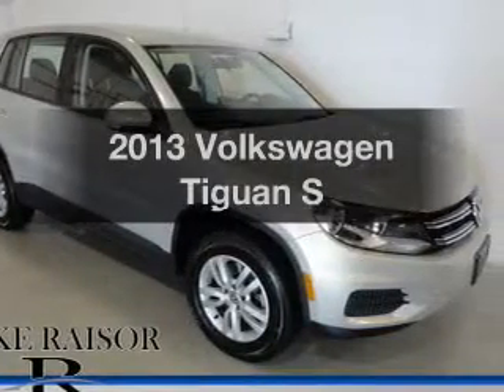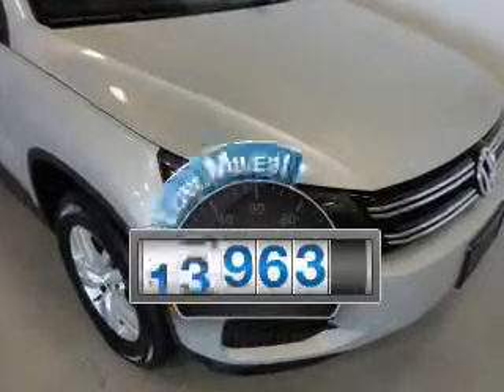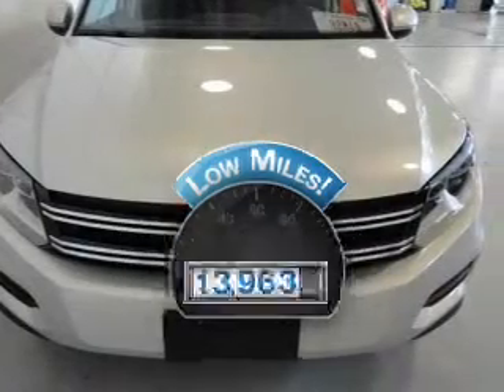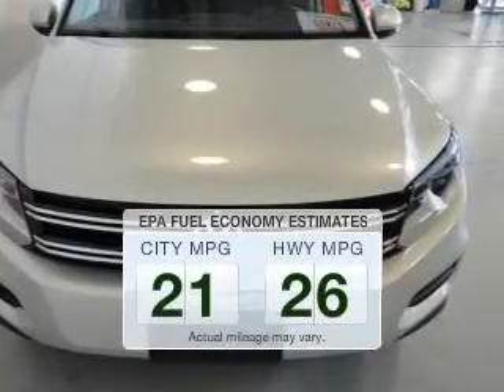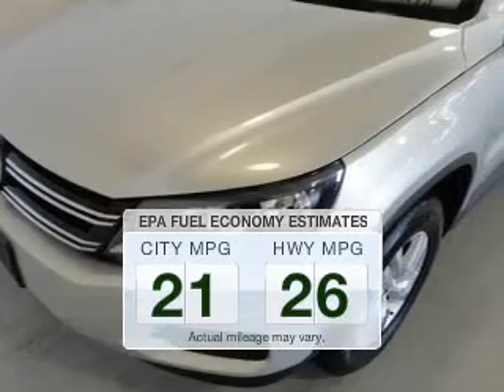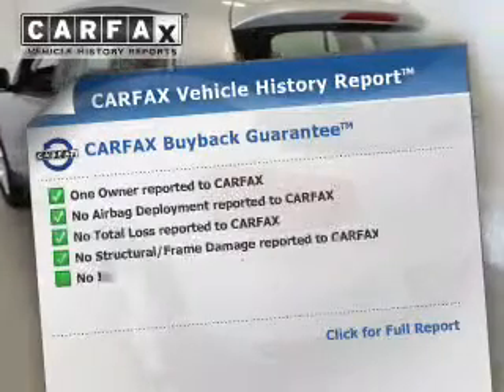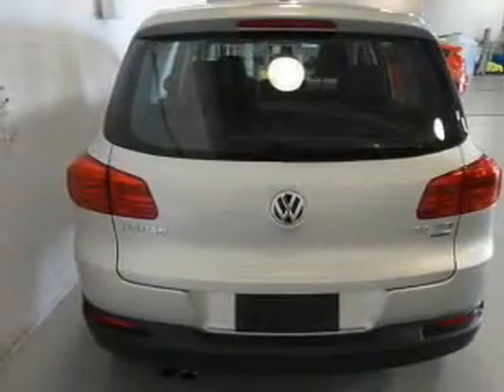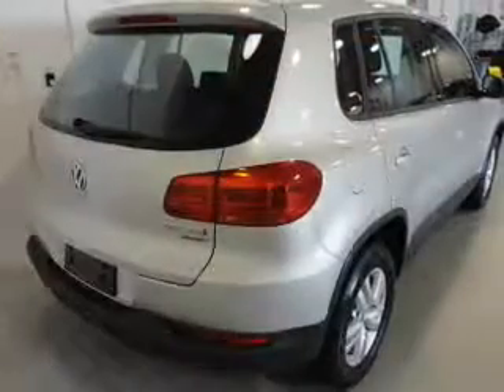2013 Volkswagen Tiguan - Lafayette IN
Year: 2013
Make: Volkswagen
Model: Tiguan
Trim: S
Engine: 2.0 liter inline 4 cylinder 16 valve GDI DOHC Turbo
Transmission: 6-Speed Automatic
Color: Reflex Silver Metallic
Mileage: 13963
Address:
2051 Sagamore Pkwy. S.